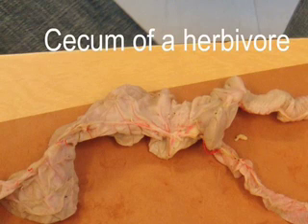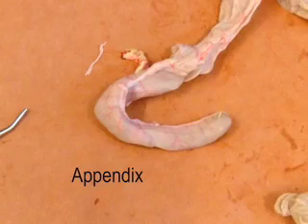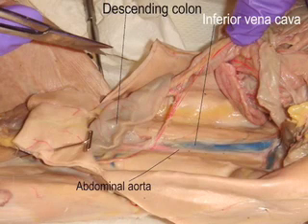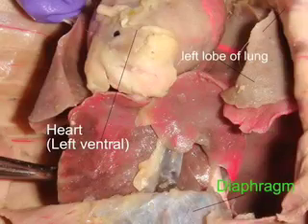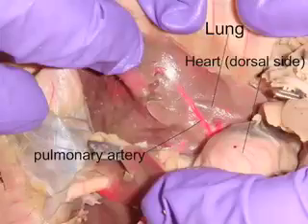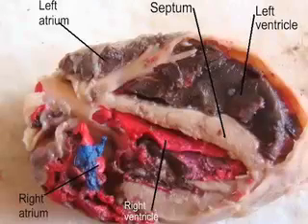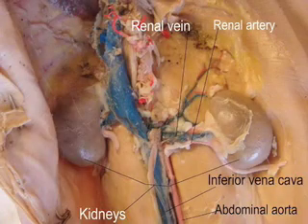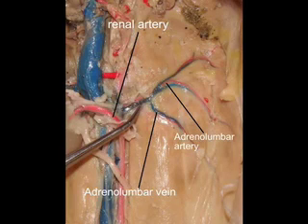RABBITS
Bio AP project on rabbits